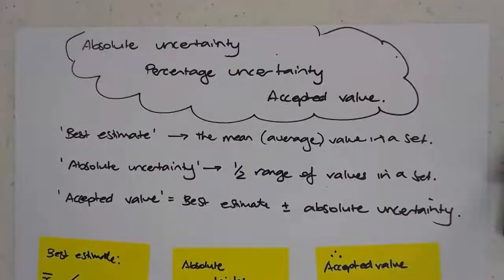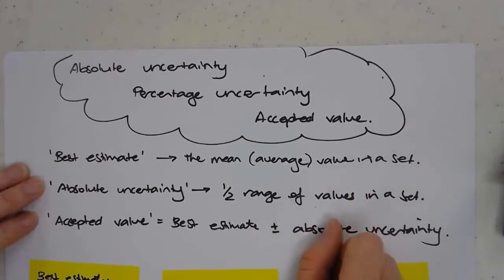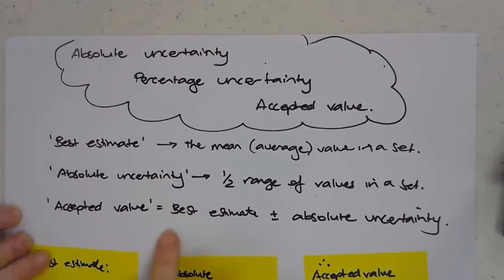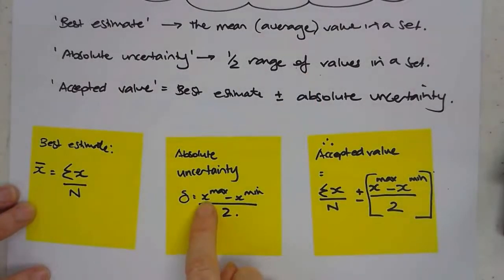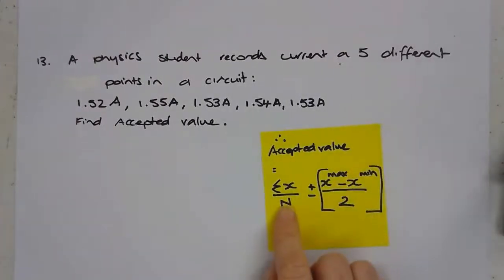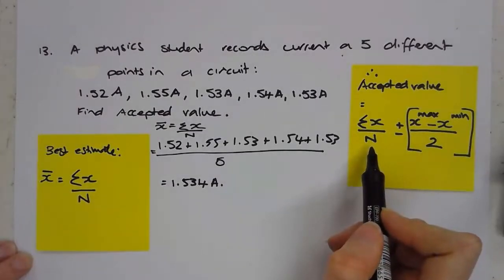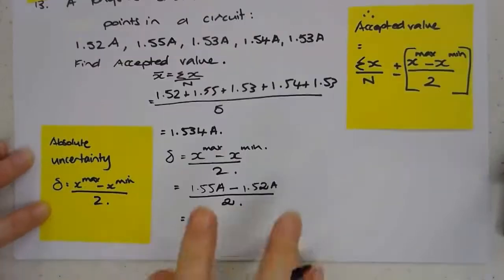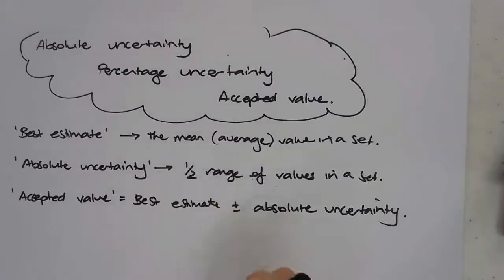Recording #65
Absolute uncertainty, accepted value, best estimate and how they all tie together.